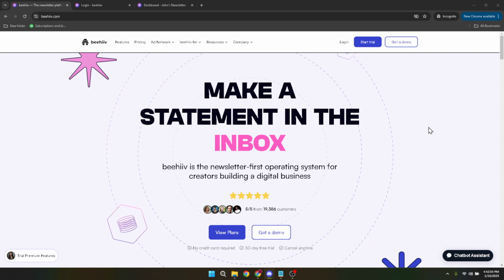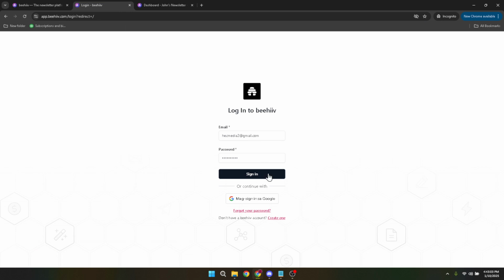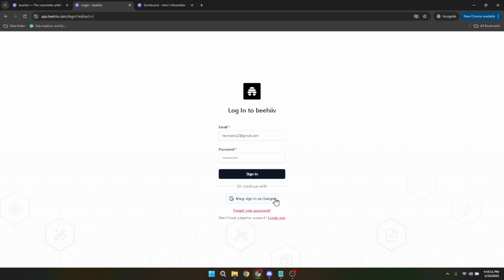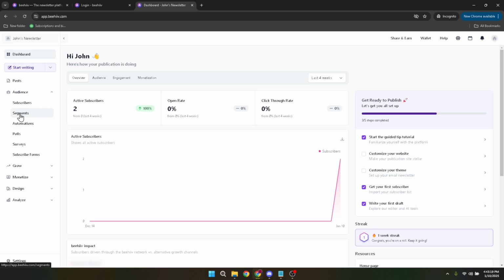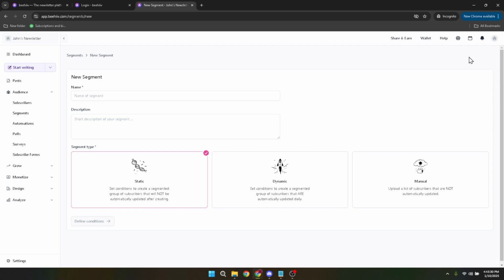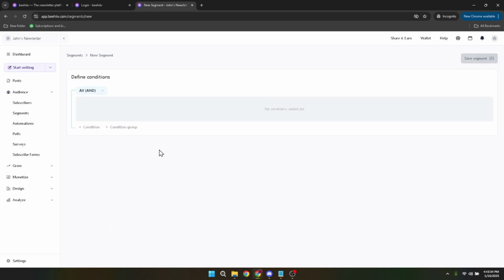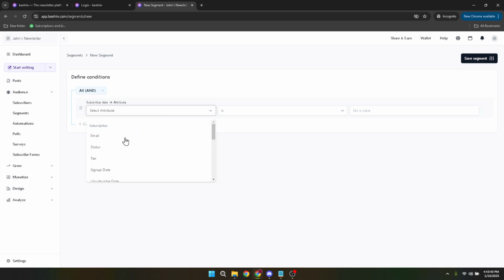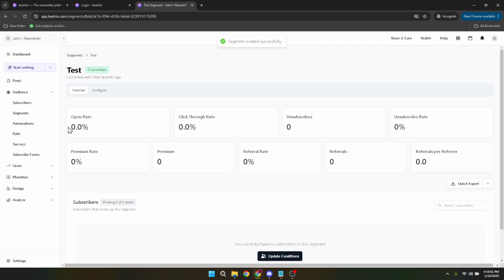How to See Who Unsubscribed Beehiiv (Full 2025 Guide)